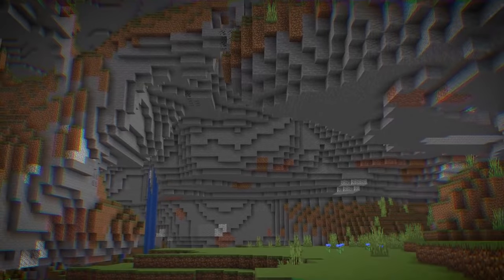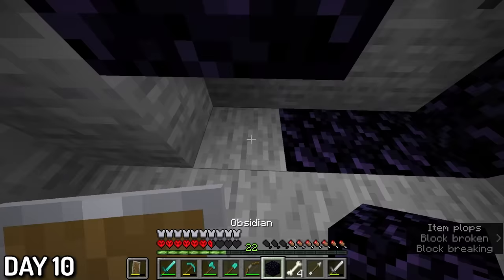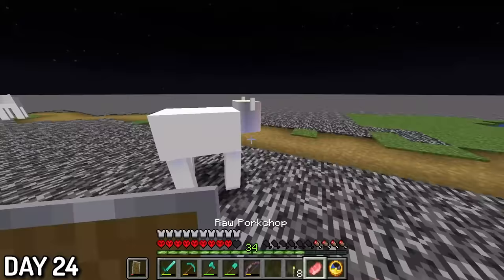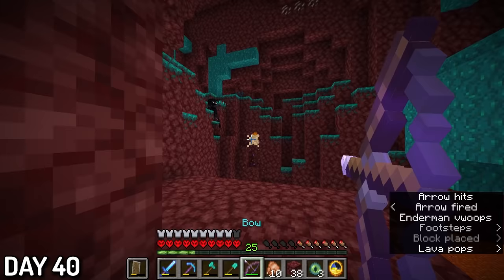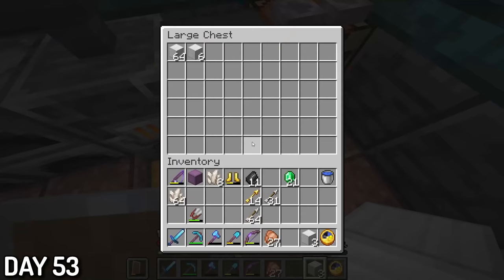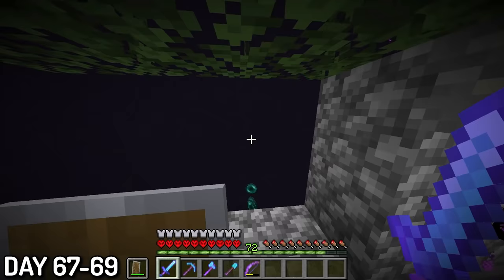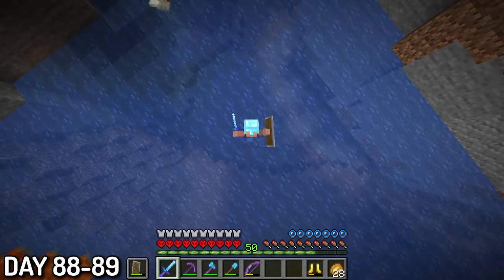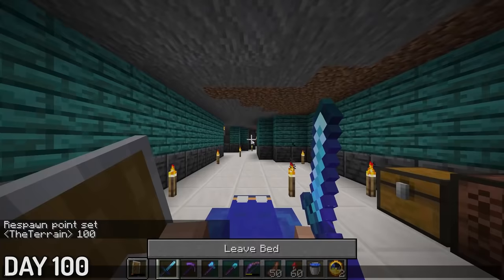I Survived 100 Days of Hardcore Minecraft, In a Cave Only World... Here's What Happened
I Survived 100 Days in a Cave Only World on Minecraft.. Here's What Happened..

In this video, I Survived 100 Days of Hardcore Minecraft, In a Cave Only World. This cave world is constantly dark, mobs always spawn, and there are limited resources. Plus, I am playing in hardcode minecraft for these 100 days. Can I Survive 100 Days in a Cave Only World on Minecraft in the Deep Dark Dimension?

Not I Survived 100 Days Of Hardcore Minecraft, In A Desert Only World or I Survived 100 Days as a PILLAGER in Hardcore Minecraft. This is a video where I spent 100 days in minecraft hardcore in a cave only world in 1.17, not a MASSIVE RAVINE Only World In Hardcore Minecraft!

▶ Seed: 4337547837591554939 (Version 1.17, World Type: Cave Only)

▶ Inspired by Luke TheNotable for his original 100 Days in Hardcore Minecraft Series!
▶ Further Inspired by aCookieGod, SB737, Kolanii, and Corinthius!